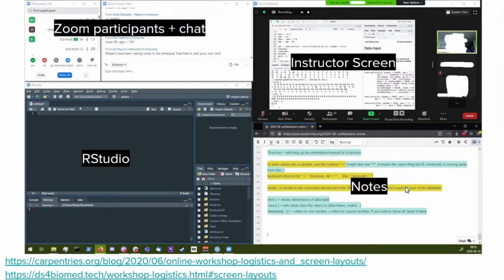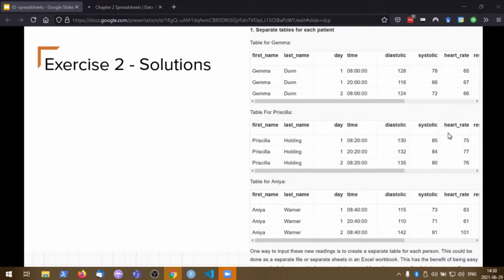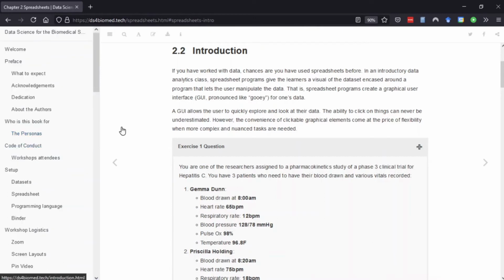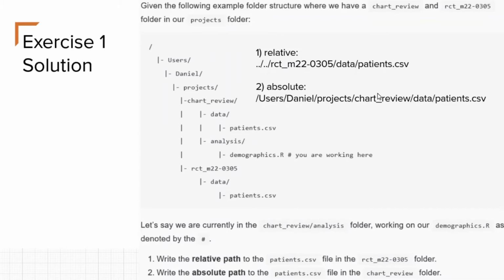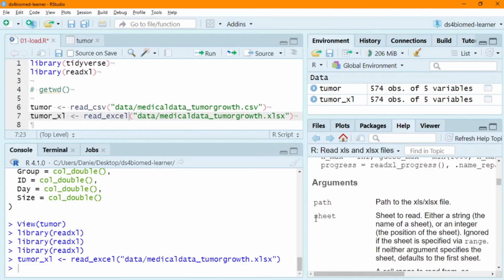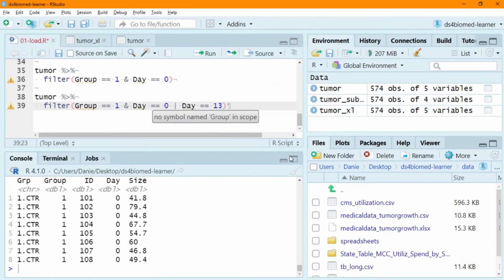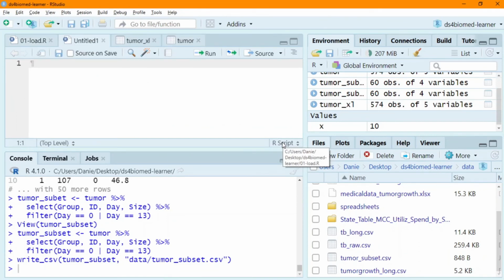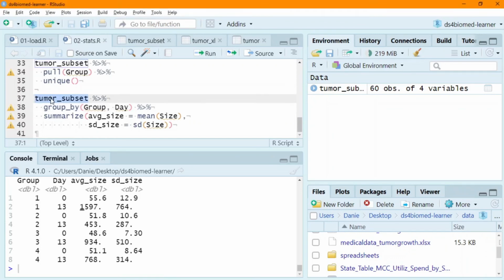ds4biomed Part I June 29, 2021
The first day of a 2-day ds4biomed workshop.

This section covers spreadsheets, loading data, and descriptive statistics.

0:00-16:58: intro
17:00-39:42: spreadsheets
39:42-58:20: r + rstudio
58:20-2:12:09: load, select, filter data
2:12:09-2:36:47: pipelines + group by operations